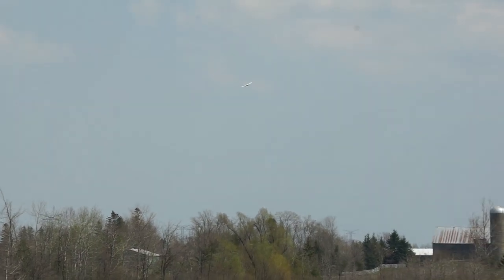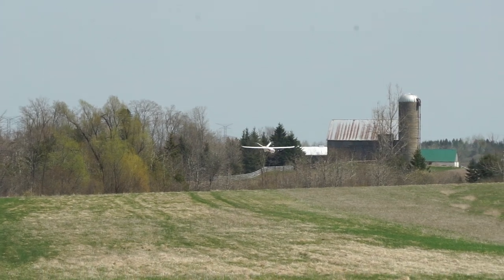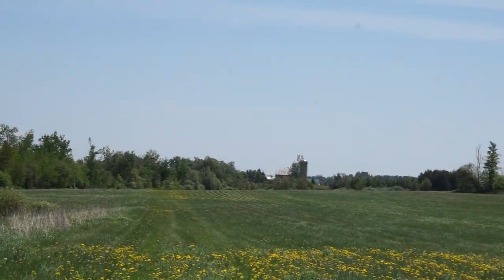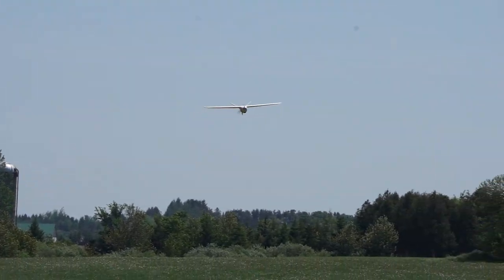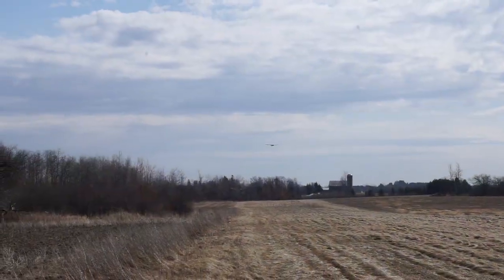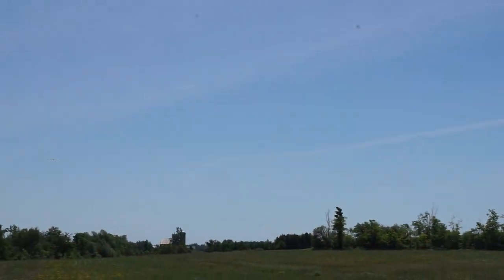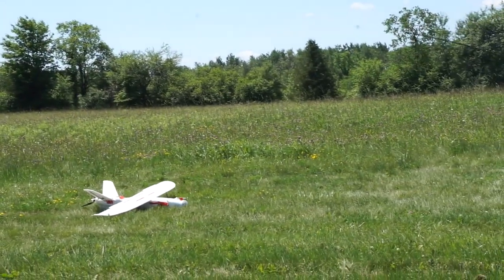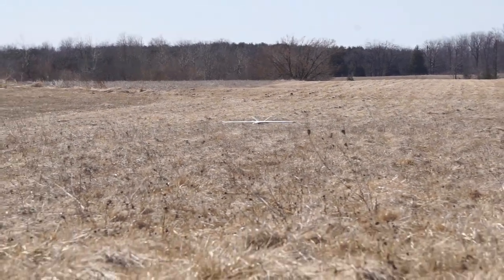Auto belly landing AM Talon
The Aeromapper Talon turnkey sUAS lads via parachute landing or autonomous belly landing, even in strong winds, lands perfect every time.